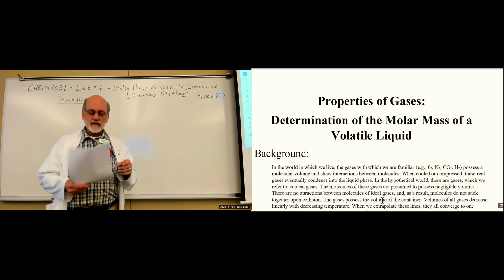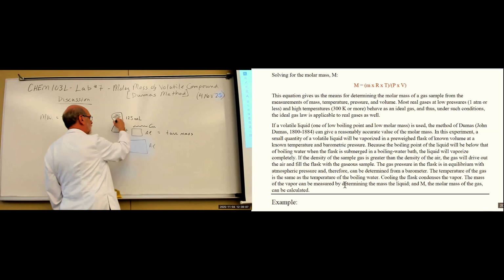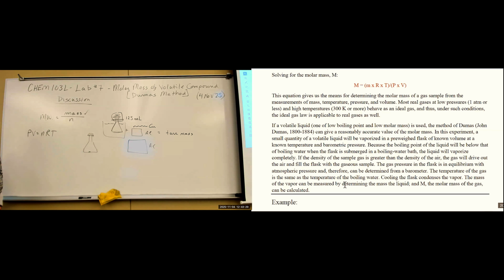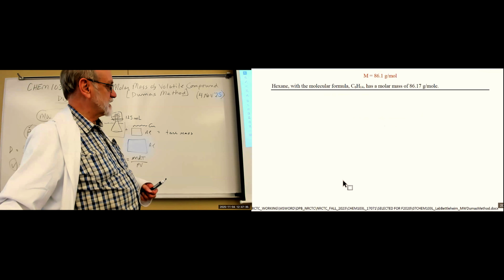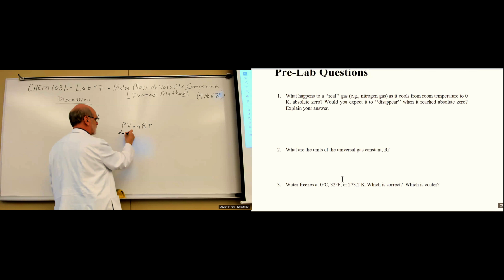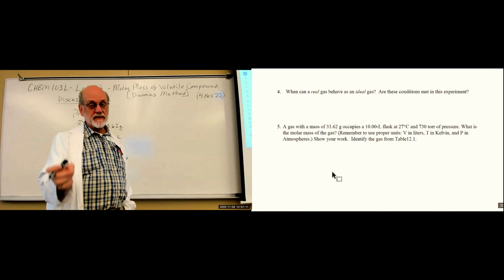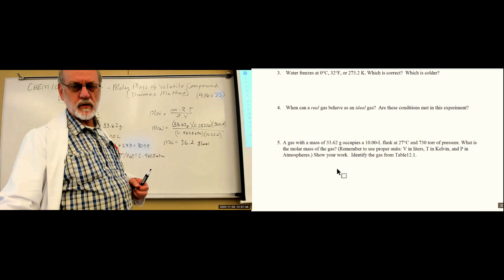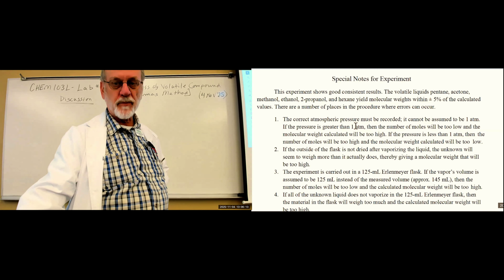CHEM103 [Lab #7 - Dumas Method] Discussion - 4Nov2025